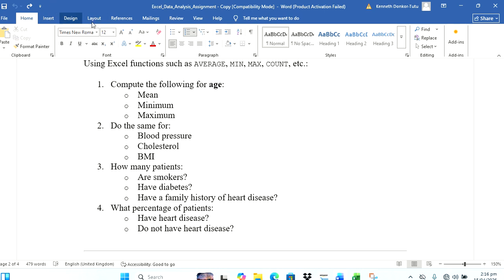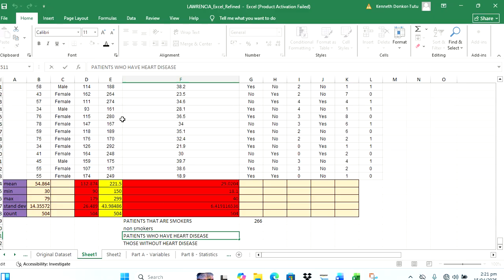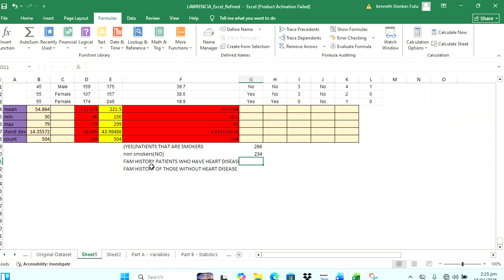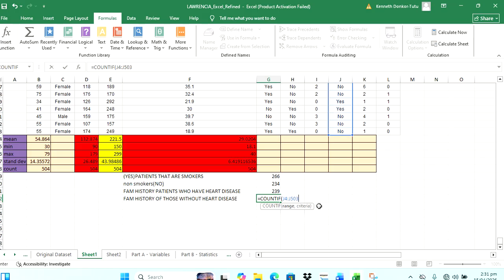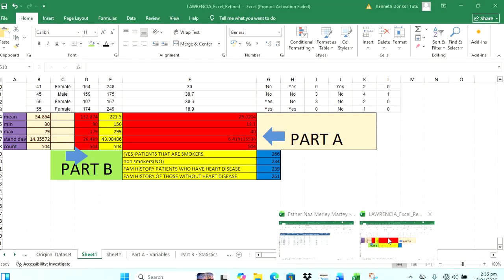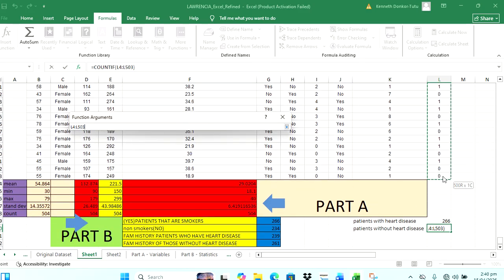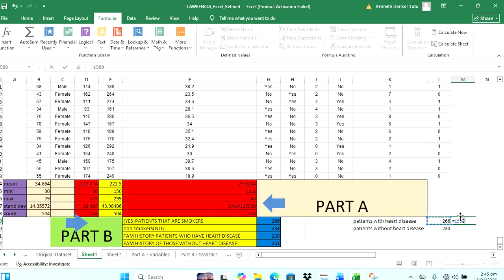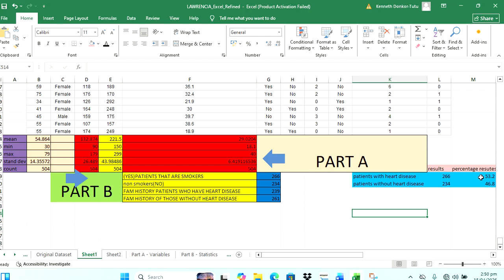DATA ANALYSIS USING EXCEL (part b continuation)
2.2 Descriptive Statistics
Built-in Excel statistical functions were used to compute descriptive measures for all numerical variables. The functions applied include: AVERAGE() for the mean, MIN() and MAX() for the range, COUNT() and COUNTIF() for frequency counts, STDEV() for the standard deviation, and AVERAGEIF() for conditional averages grouped by heart disease status.
2.3 Data Visualisation
Four chart types were created in Excel to visualise the data:
• Bar Chart – comparing the count of patients with and without heart disease
• Pie Chart – showing the proportion of smokers versus non-smokers
• Histogram – illustrating the age distribution across the patient population
• Column Chart – displaying average cholesterol levels grouped by heart disease status

Charts were formatted with clear titles, axis labels, and legends to ensure readability and interpretability